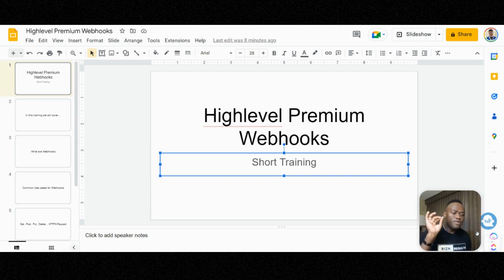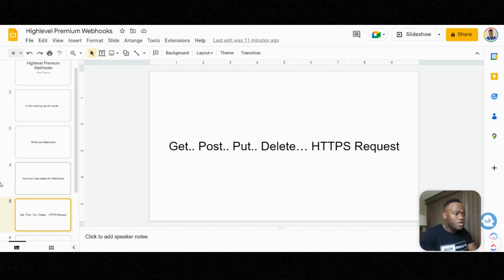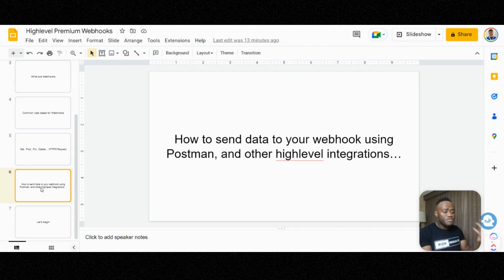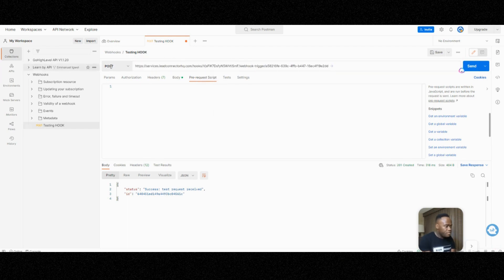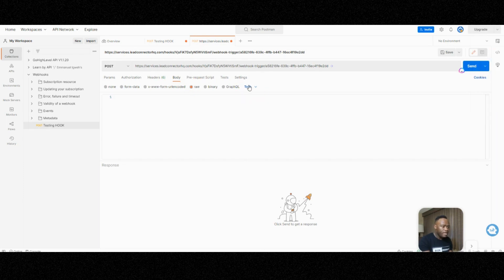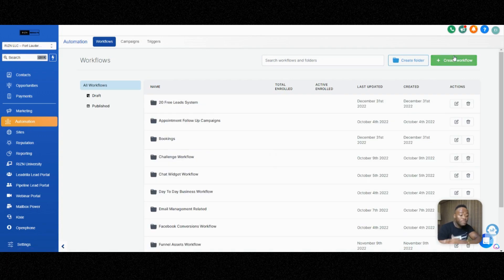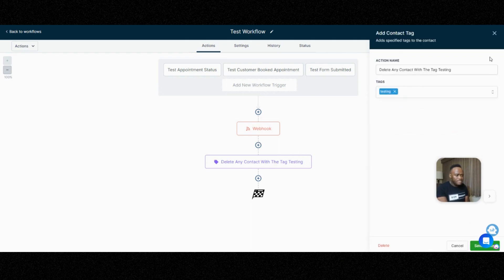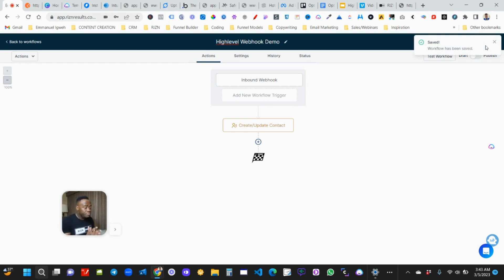Tired of Zapier? Get the Scoop on Highlevel's Premium Webhooks!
Are you tired of Zapier? Do you want to know what's better than Zapier? Then you need to check out Highlevel's premium webhooks!

In this video, I'll share with you all the details about Highlevel's premium webhooks. We'll go over what they are, what they can do, and how to get started using them. After watching this video, you'll have everything you need to know to make the switch to Highlevel's premium webhooks and take your online business to the next level!

Chapters:
00:00:00 - Understanding Web Hooks and Their Use Cases
00:01:48 - Common Use Cases for Web Hooks
00:03:36 - Understanding Post, Put, and Delete Requests
00:05:19 - Setting up the workflow trigger in SAS 00:06:09 - Getting data from Postman in JSON format
00:07:10 - Formatting data into JSON
00:09:12 - Sending Multiple Data Using Postman
00:11:00 - Using Traditional High Level Forms
00:13:14 - Testing the Webhook
00:15:41 - Using Web Hooks and Setting Up High Level
00:17:31 - High Level Demos for Business Growth